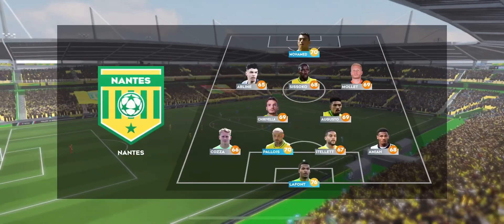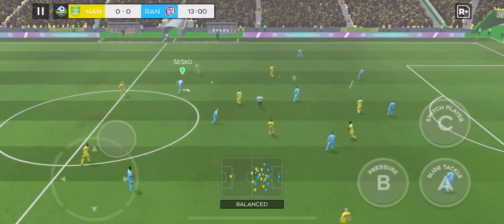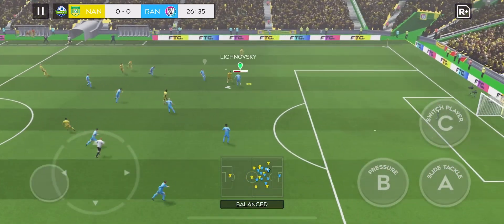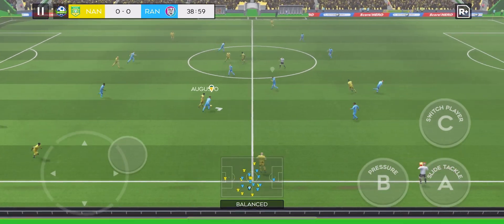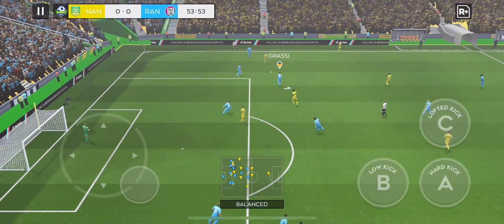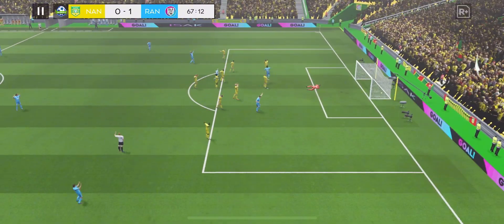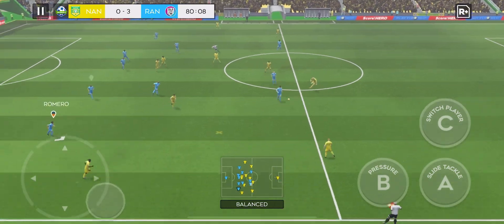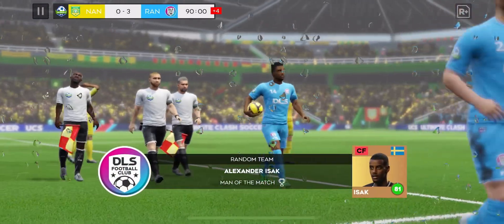I played against Nantes in Dream League Soccer 24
If you want to see more videos like this, make sure to check out this playlist 👇